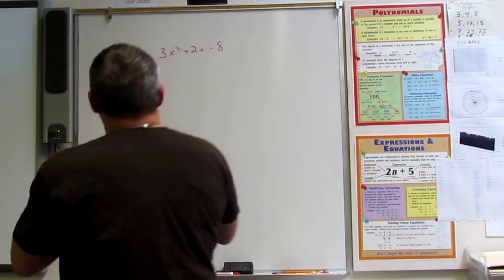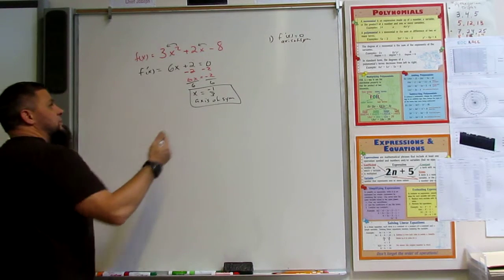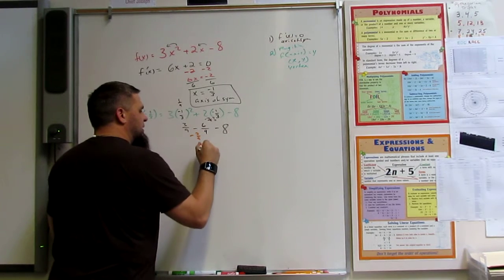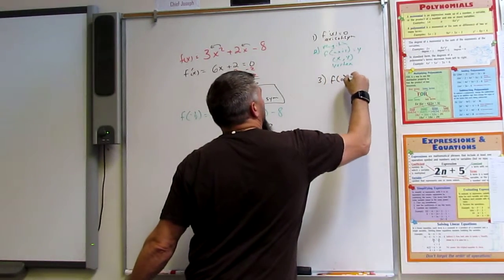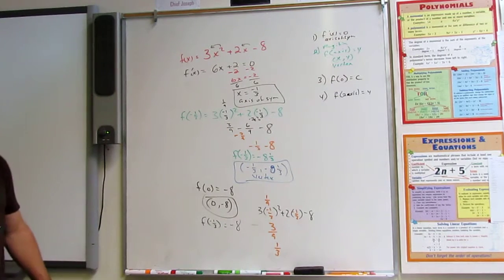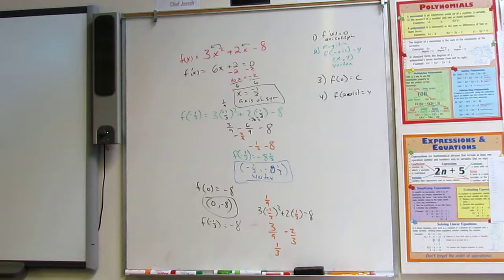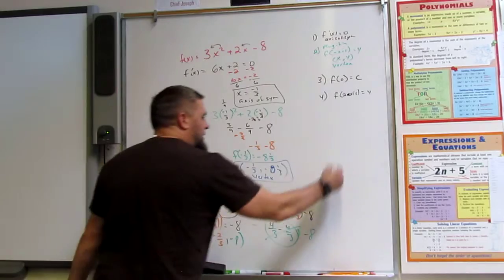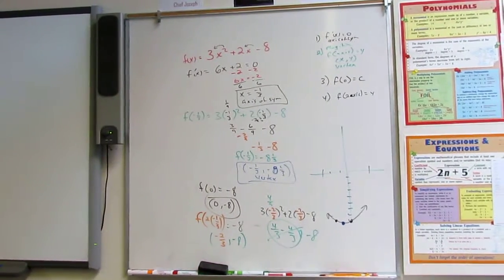MTS Alg2 4 Step Method Graphing Quadratics and Vertex Formula Ch2 2 2 Q 21 Pg 72